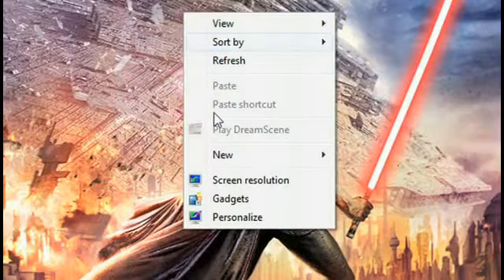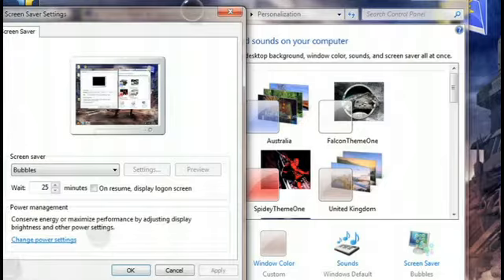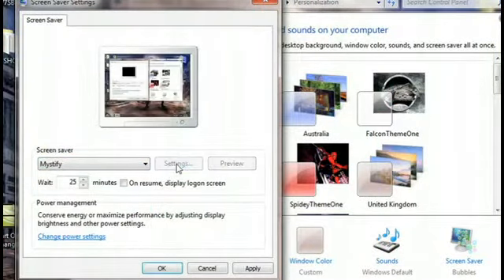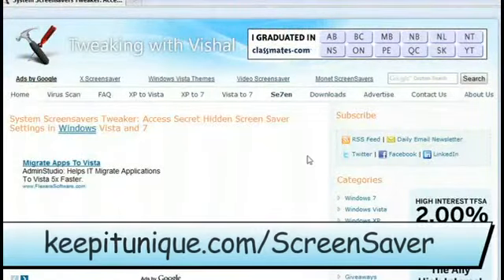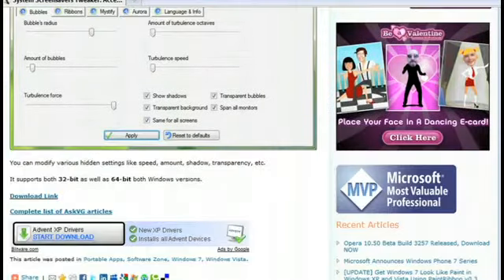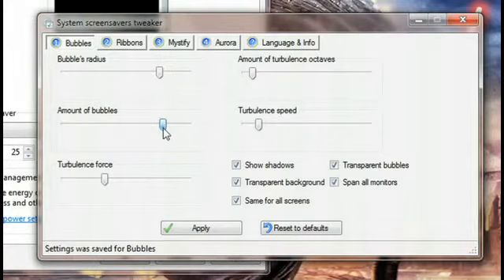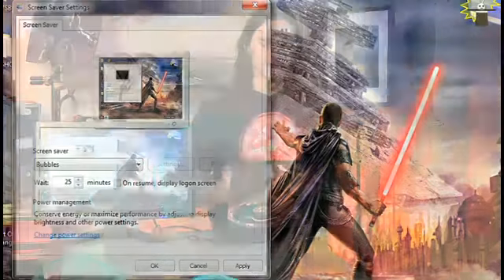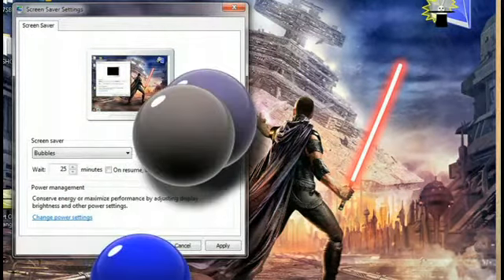Windows 7 screen savers: The lost settin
Windows 7 comes with some decent screen savers pre-installed. However, it seems you can only use these screen savers the way the Microsofties want you to. Clicking on the Settings button to tweak these screen savers is a recipe for disappointment. Our buddy Vishal of Tweaking with Vishal fame steps up with a quick fix that'll let you turn your lackadaisical Bubbles screen saver into big rolling balls or doom or your Mystique screen saver into something truly mystifying. A Internet video series by butterscotch.com.